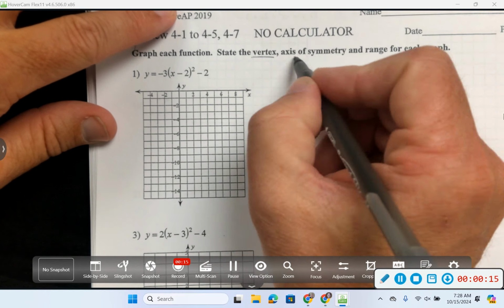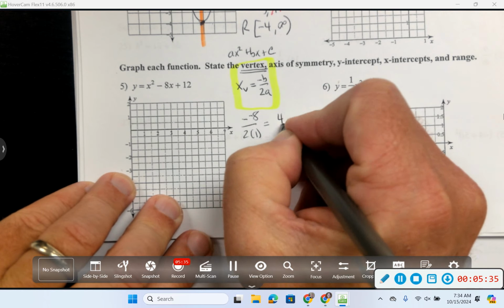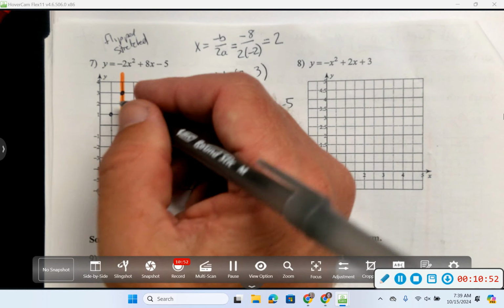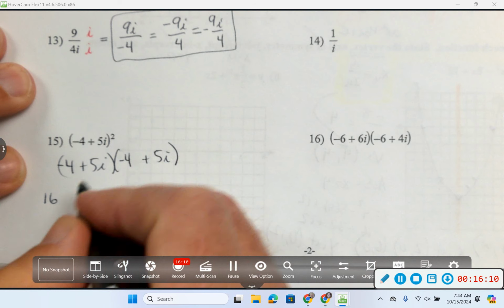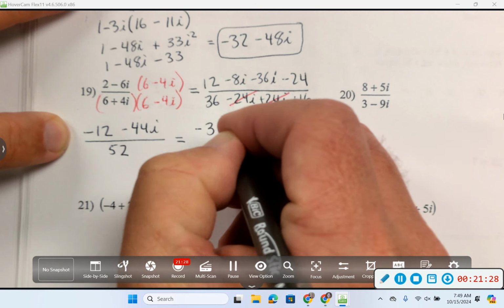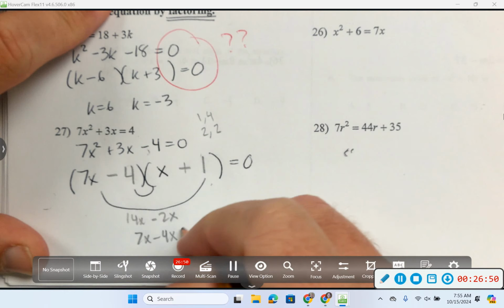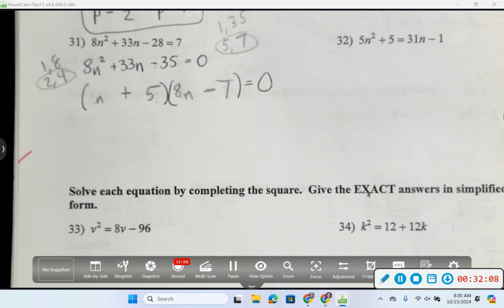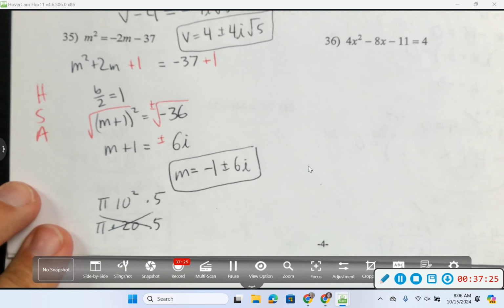Alg2 Unit 4 Review ODDS